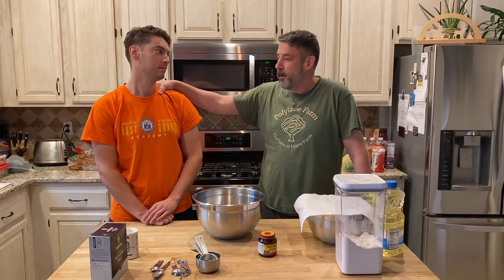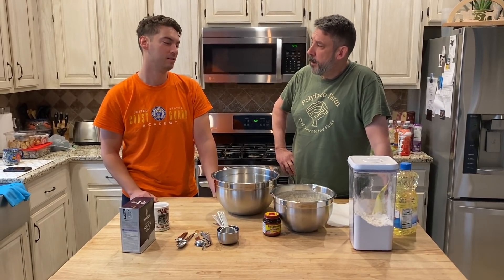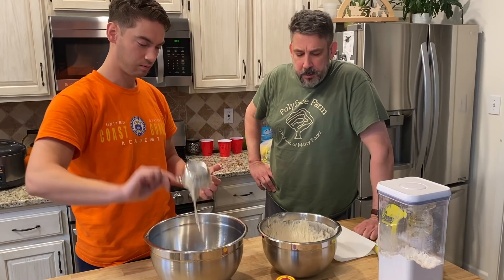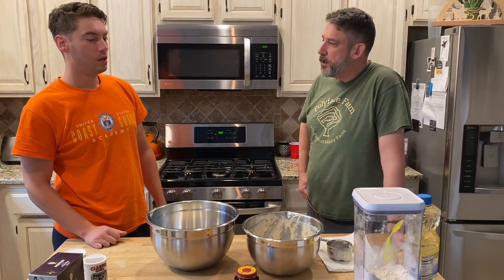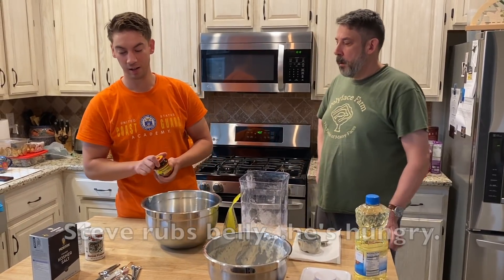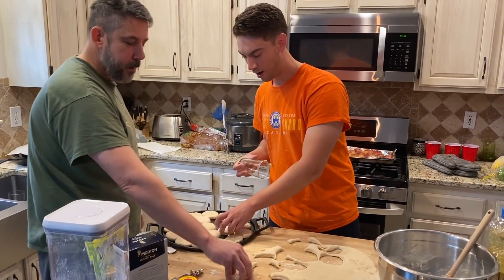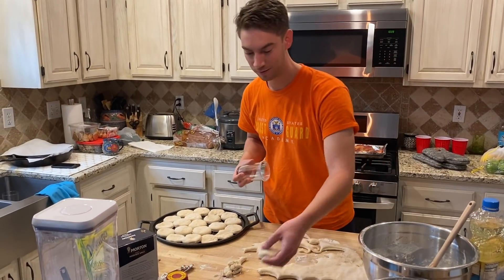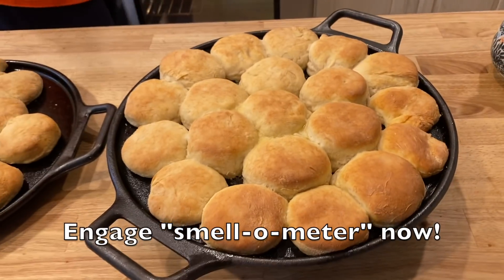Sourdough Biscuits With Nathan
Cooking some breakfast with my oldest boy this morning.  He fires up a batch of his sourdough biscuits.  This is a recipe for 34 3" biscuits (we were feeding 12!).  Cut the recipe in 1/2 for less.  The biscuits freeze well.

For the starter:
4 cups all purpose flour
4 cups water
5 tablespoons sugar
2 tablespoons yeast
1 potato peeled and halved

Make this the night before and keep in a non-reactive jar (ceramic or glass).  Replace each cup of starter with 1/2 cup of flour and 1/2 cup of water to "feed the starter."

For the biscuits:
5 cups starter
4 1/2 cups all purpose flour
7 tablespoons sugar
4 teaspoons salt
2 tablespoons yeast
5 tablespoons baking powder
2/3 cup vegetable oil

Directions:
1.  Preheat oven to 350F.
2.  In a large bowl, add starter, sugar, yeast, and mix.  Let rest for 5 minutes.
3.  Add salt, baking powder, and oil.  Mix thoroughly.
4.  Begin mixing in flour 1 cup at a time, folding it in.  Be careful not to over mix.
5.  Turn out dough and press out until 1/2 inch thick.  Cut out 3" biscuits from dough and put on a baking pan.  Make sure biscuits are touching.
6.  Let biscuits sit in a warm place to rise for 30 minutes (Ideally, let them rise overnight).
7.  Cook at 350F for 20 minutes.  Optional:  brush the tops of the biscuits with butter with 5 minutes remaining.